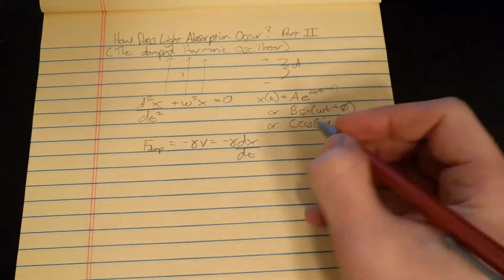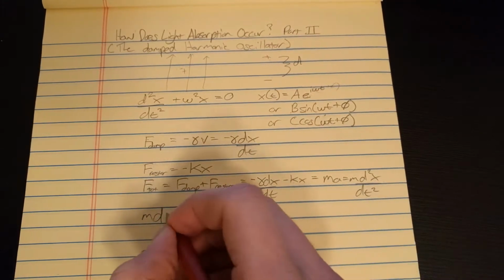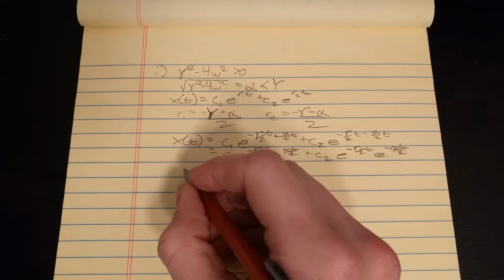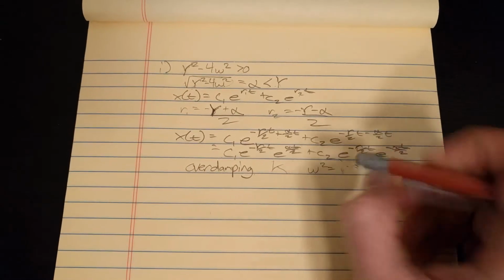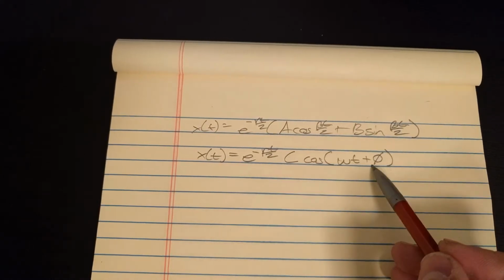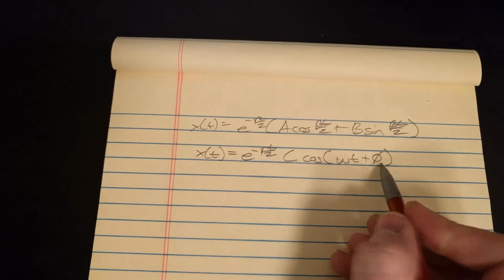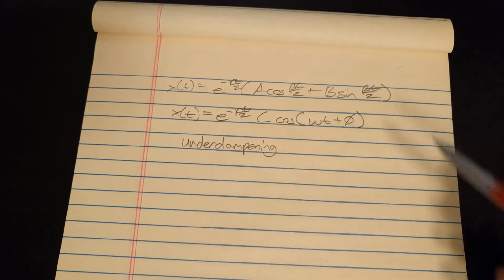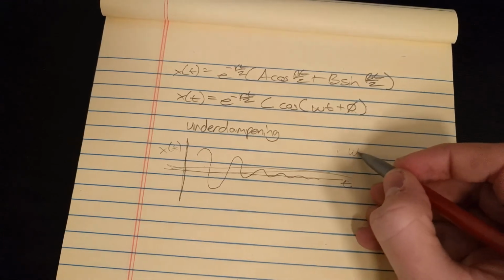How Does Light Absorption Occur? Part 2: The Damped Harmonic Oscillator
Here I derive and solve the differential equation for the damped harmonic oscillator. We get 3 cases when we solve the equation. Those are the overdamped, critically damped, and underdamped cases. The underdamped case is the most interesting and is widely encountered in nature in the form of phenomena such as plucking a guitar string, a tuning fork, a pendulum, etc.